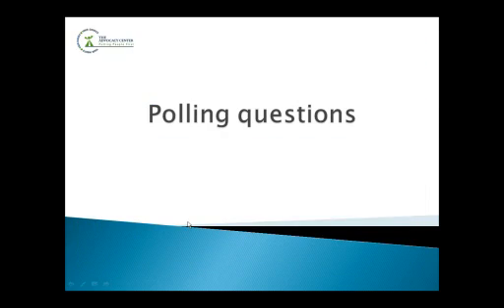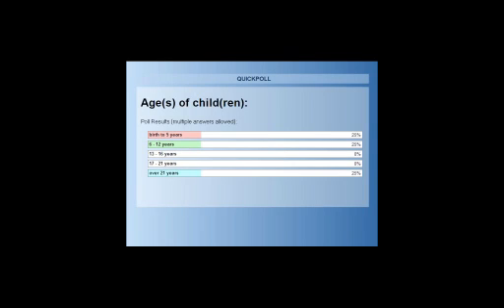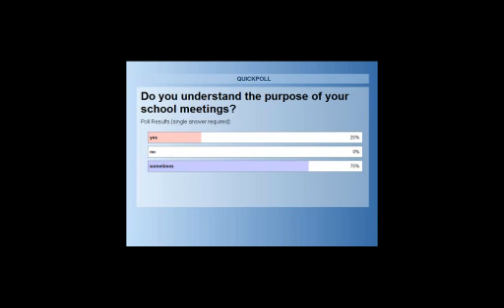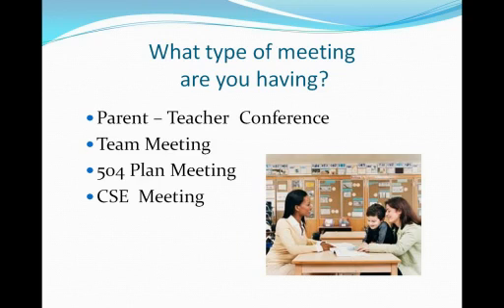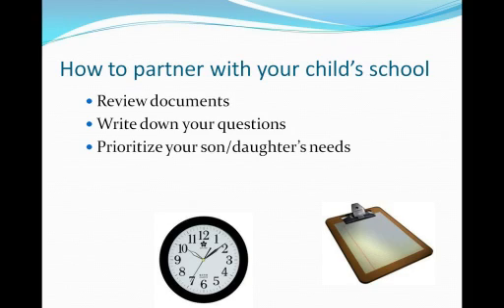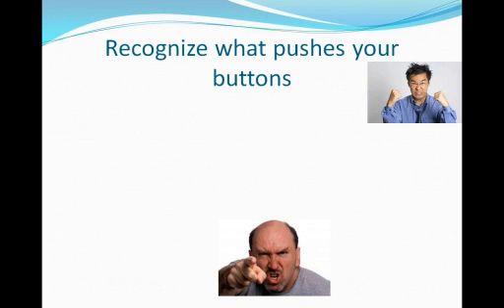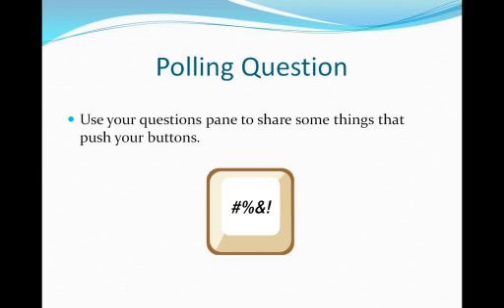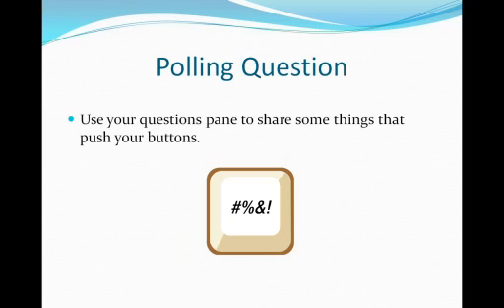ABCs of a School Meeting - Part 1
Part 1 of a webinar originally hosted on January 24, 2013 by The Advocacy Center

Original description: Family members and professionals are invited to attend a variety of school meetings. Participants in this webinar will learn how to get the most out of a meeting and how to be an involved team member before, during, and after a meeting. The webinar will offer suggestions on partnership essentials, such as being prepared and knowledgeable. The ultimate goal is for the family and school to work together for the benefit of the child's education.